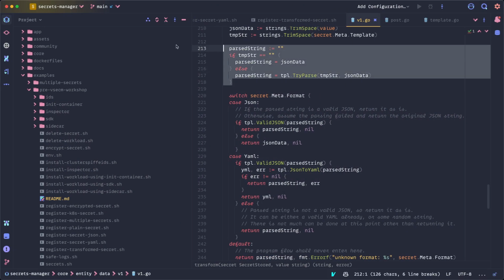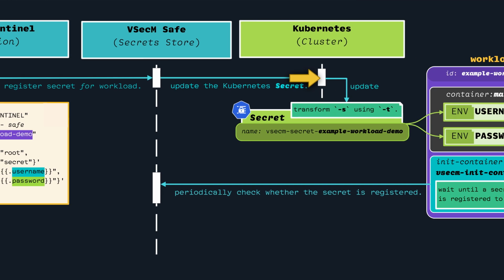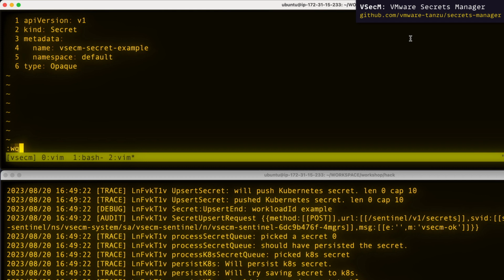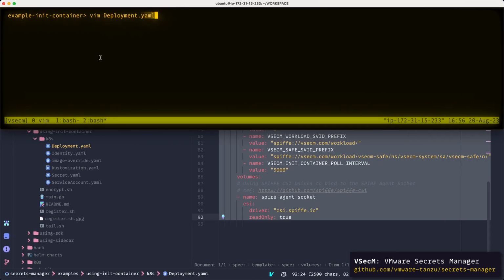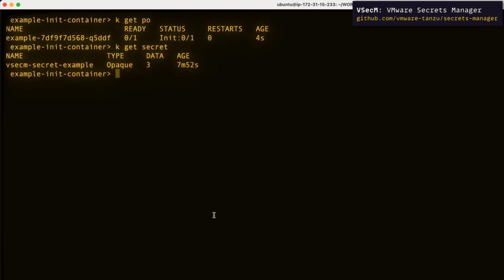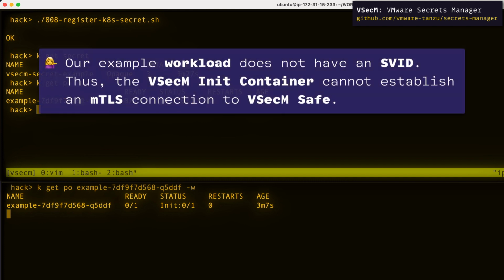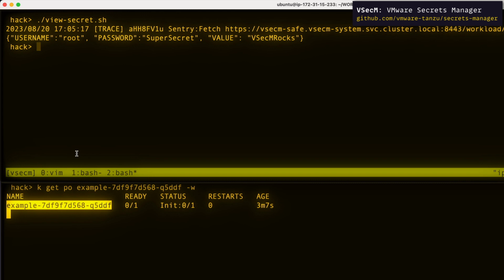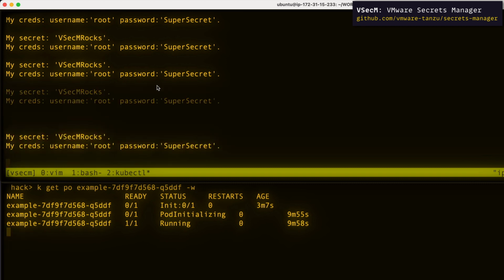VMware Secrets Manager: Interpolating VSecM Secrets to Kubernetes Secrets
In the tenth episode of our series, we’ll use VSecM template transformations and VSecM Sidecar to create Kubernetes Secrets based on VMware Secrets Manager secrets.